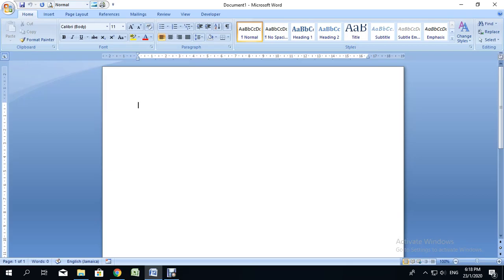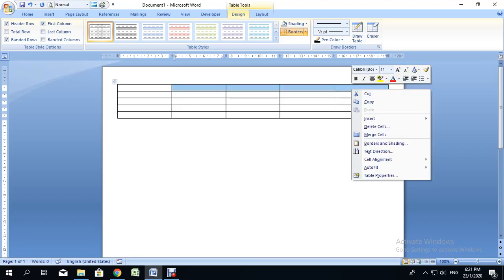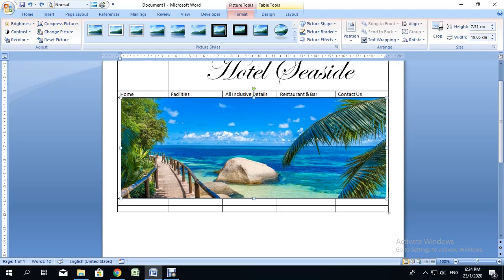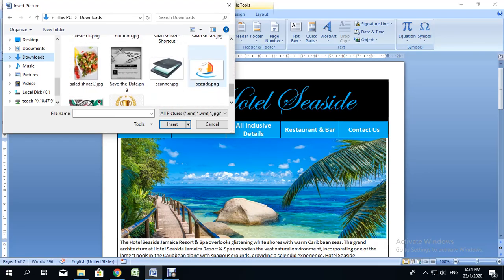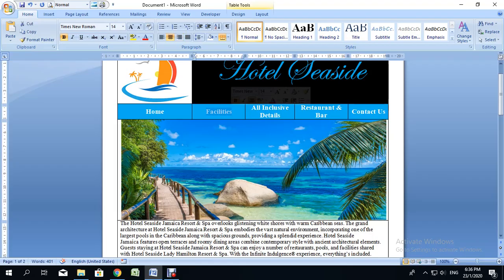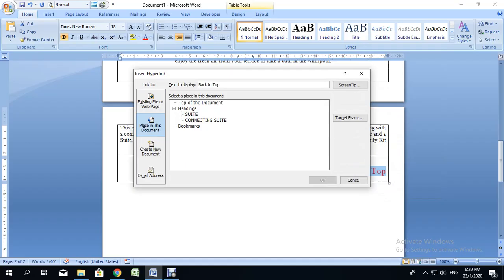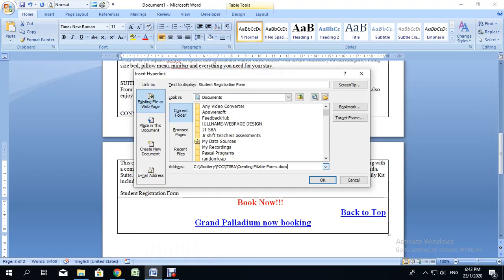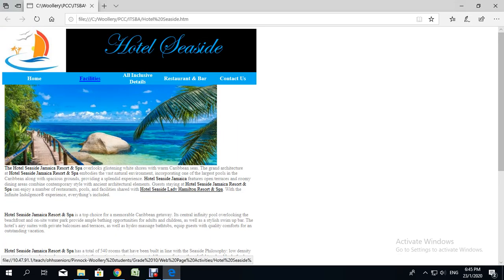CSEC IT: Creating a Website Using Microsoft Word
This video illustrates how to use Microsoft Office Word 2007 to create a simple webpage/ website